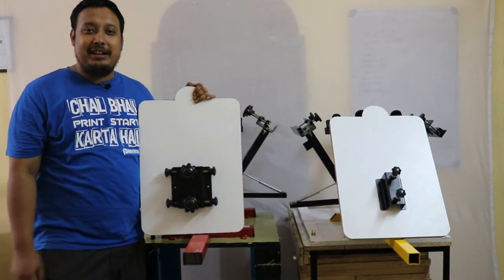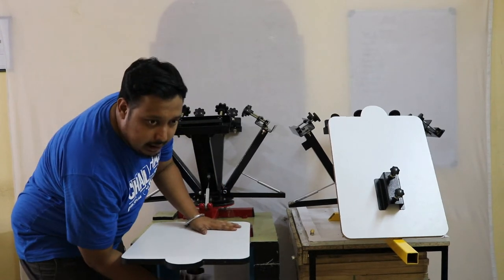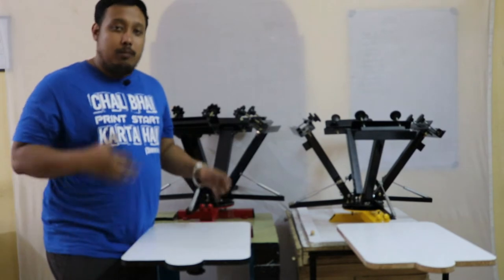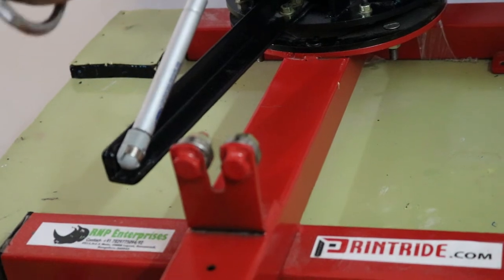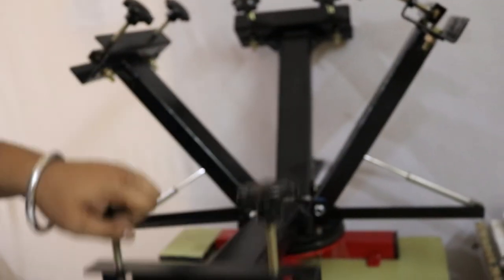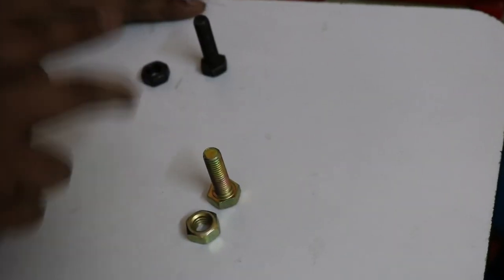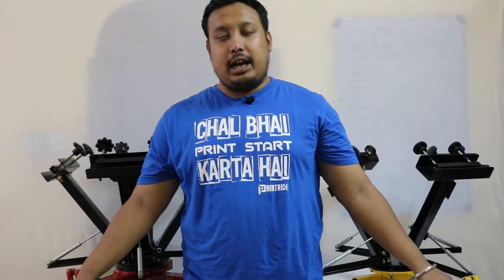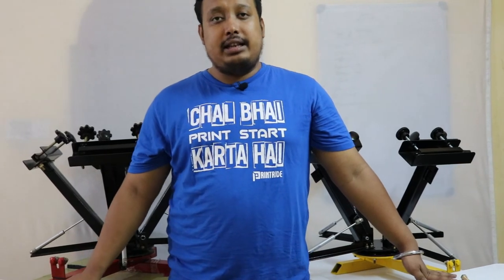Difference Between Start-Up Press and Heavy Duty Press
This video is the we have describe you the difference between both of the machine . Like quality , advantage, merits , durability and service .